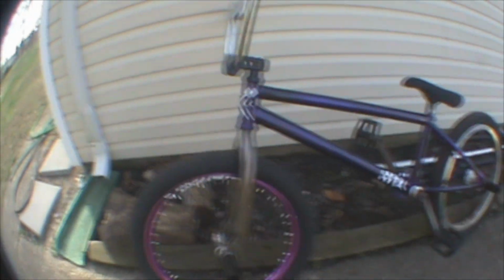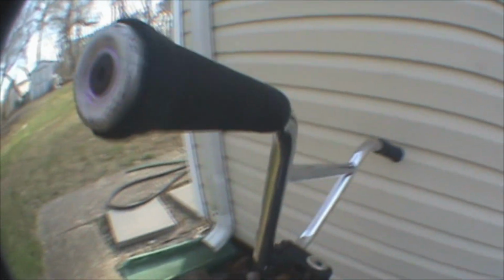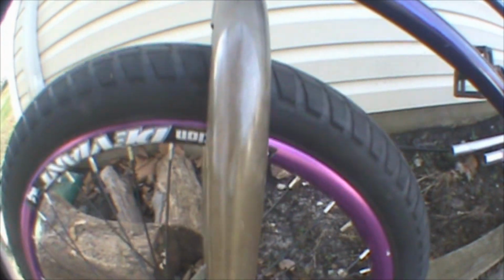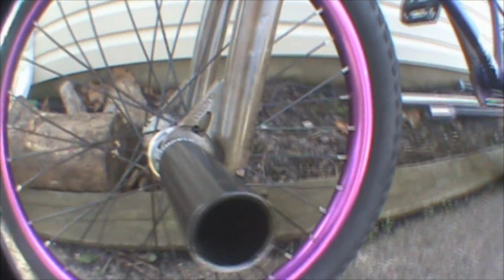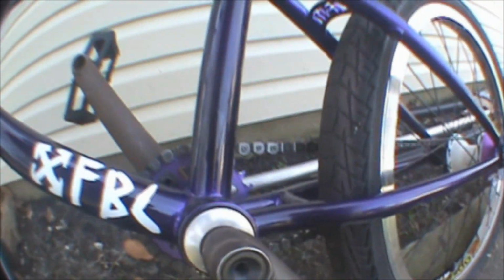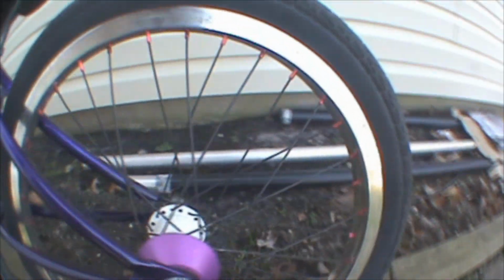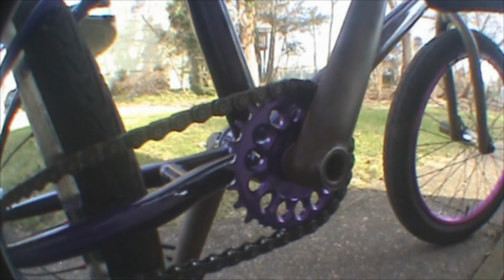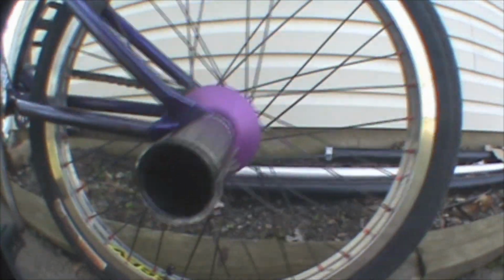Bike Check / 3 Clips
Yayy for first try clips and self filming